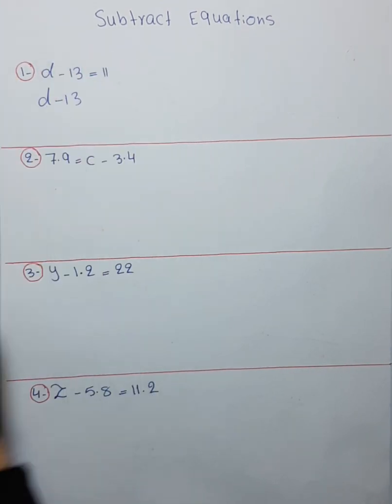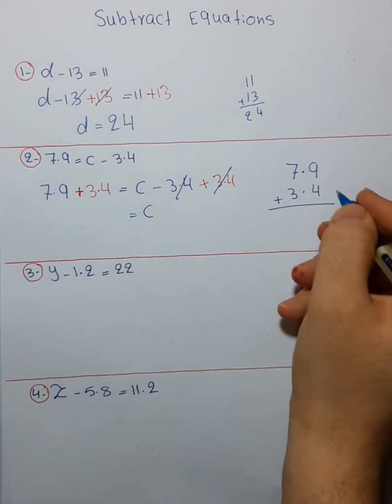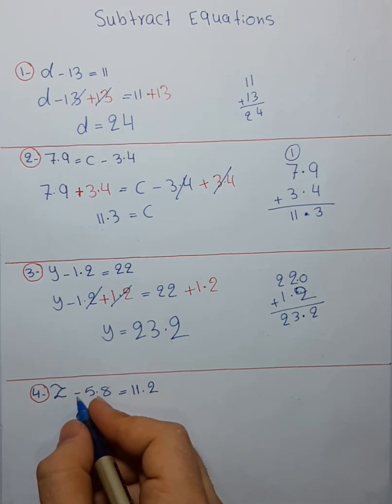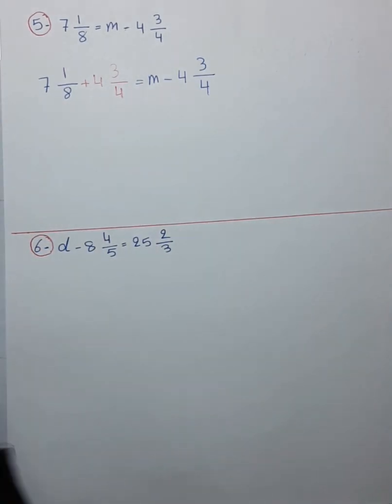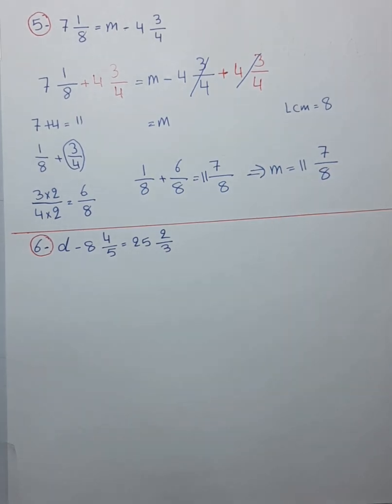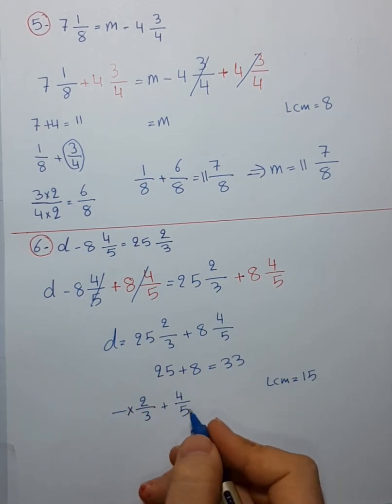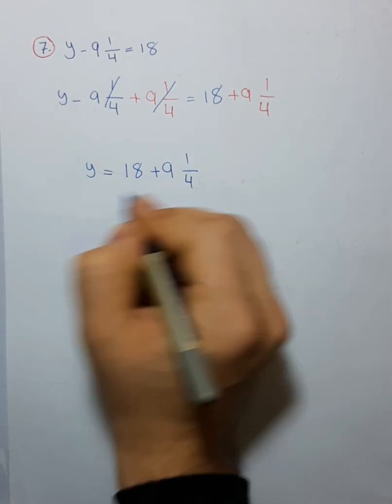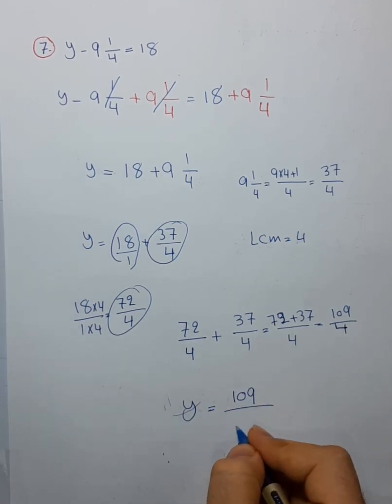Subtraction Equations.math shvan. (G-6)